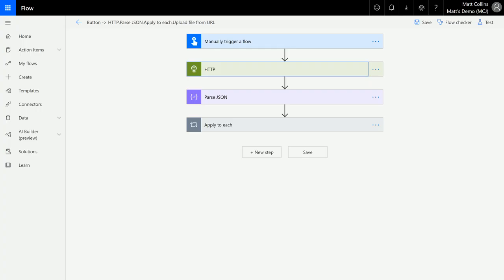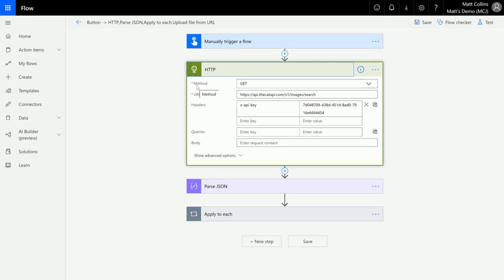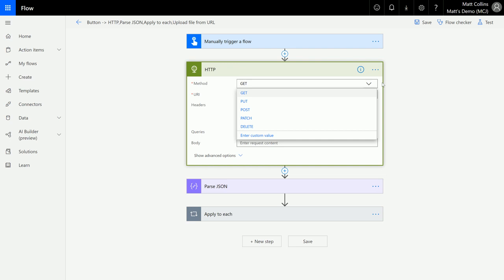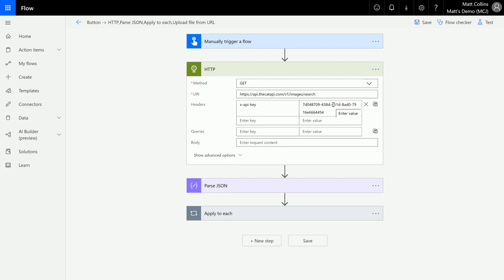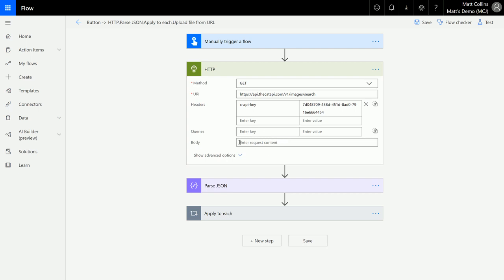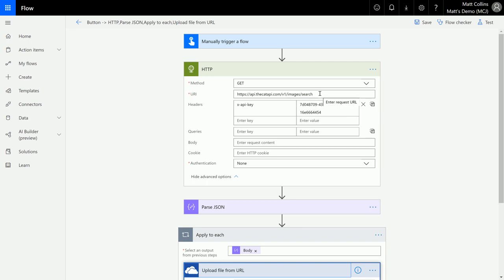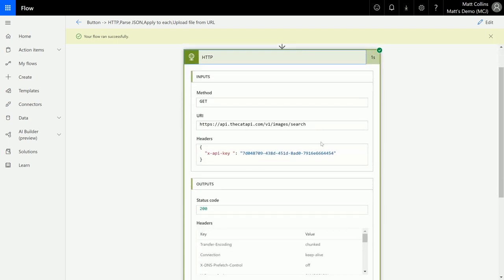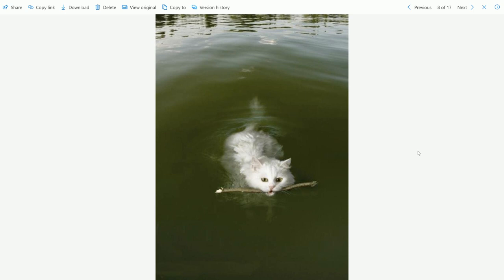Power Automate Flow How to: HTTP Action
In this video, I go through using the HTTP Action in Power Automate, previously known as Microsoft Flow. Power Automate is a powerful automation and integration tool with over 280+ data connectors.